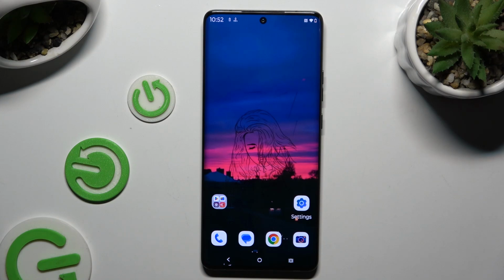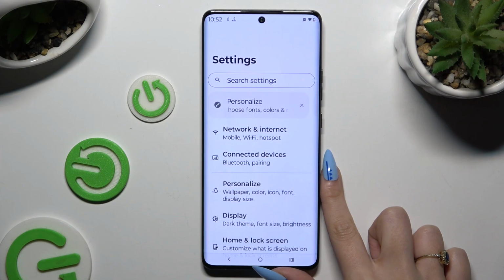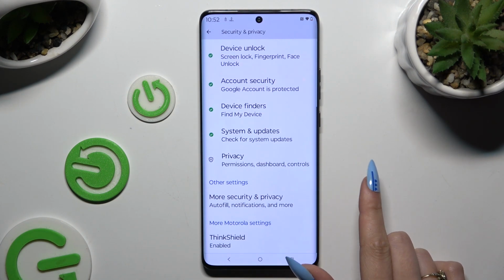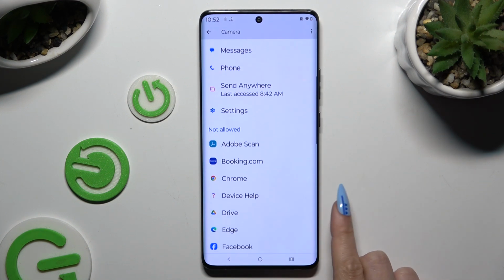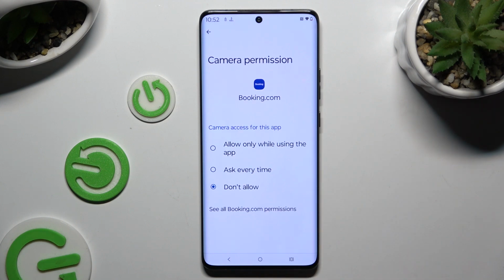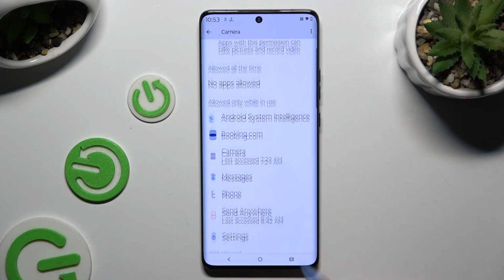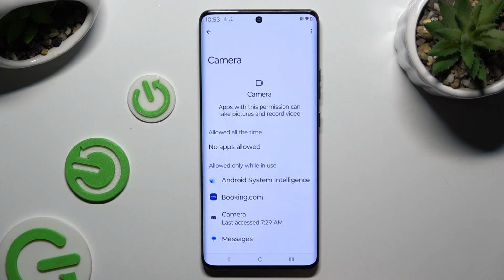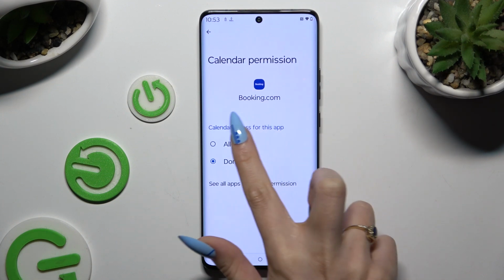How to Change App Permissions on Motorola Edge 50 Ultra - Manage App Permissions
Explore how to manage app permissions on your Motorola Edge 50 Ultra. This guide will show you how to adjust the permissions for each app to control what data and features they can access. Properly managing app permissions can help protect your privacy and enhance your device's security.

How to Manage App Permissions on Motorola Edge 50 Ultra? How to Adjust App Access Settings on Motorola Edge 50 Ultra? How to Change App Permissions on Motorola Edge 50 Ultra?